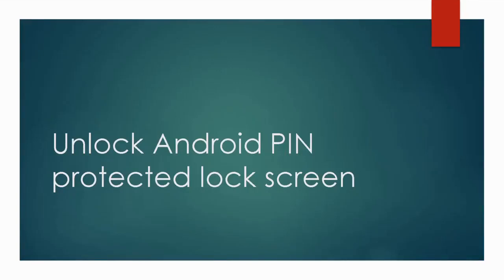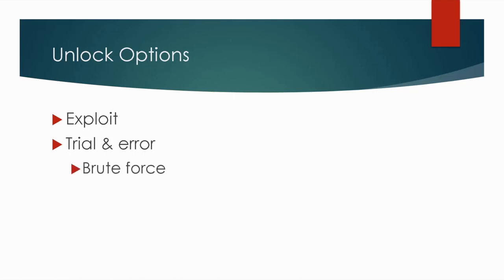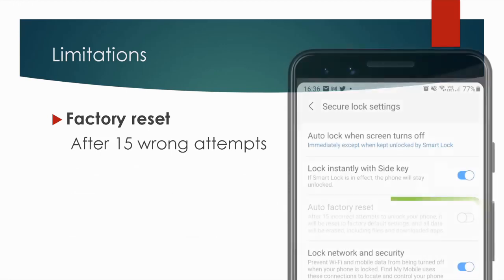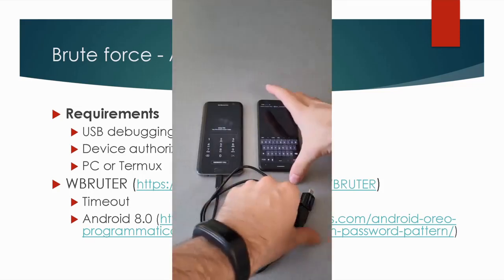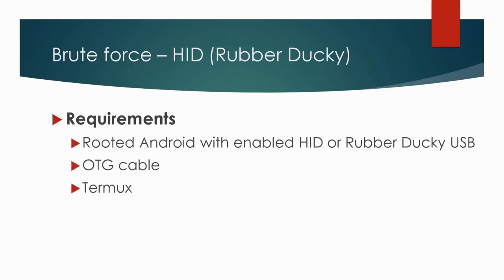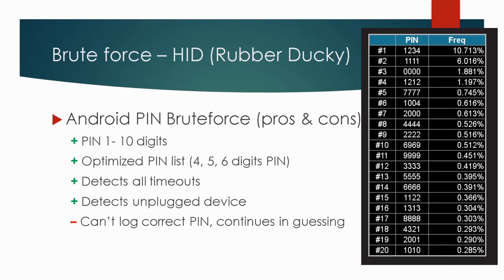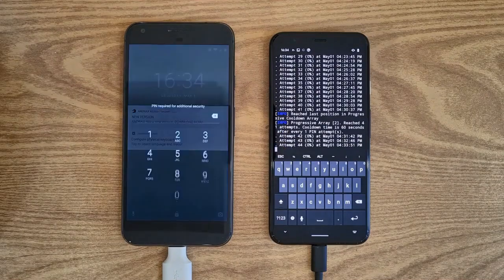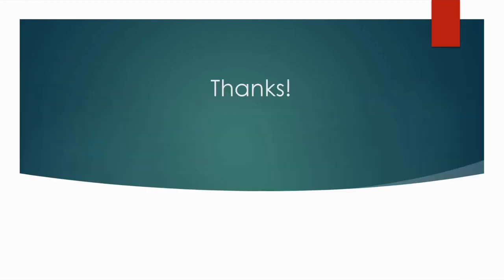How to unlock PIN protected Android device using ADB and HID method.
How to unlock PIN protected Android device using ADB and HID method • Disclaimer: There is no guaranteed method that will unlock all lock screen protected Android devices, this video is about possibilities and various options available on the market.
Cheap Rubber Ducky ATtiny85 Arduino board
(Usage): Besides using it as Rubber Ducky or hardware password vault, you can use it to start your own projects such as POV display, LED lights controller, loT gadgets etc. Digispark allows you to connect other external modules and operate with them such as Bluetooth, motion and temperature sensors, Wi-Fi etc. Buy: You can either Google for this board to find shop from your local store or order it from Amazon, AliExpress, eBay etc. I bought if from AliExpress for around $3. E (Programming): Code for the attiny85 is written in Sketches which is pseudo code, compiled and uploaded on the board using Arduino IDE. It is really simple and straight forward to code. I will put together a full tutorial how it works once I completely master this topic.